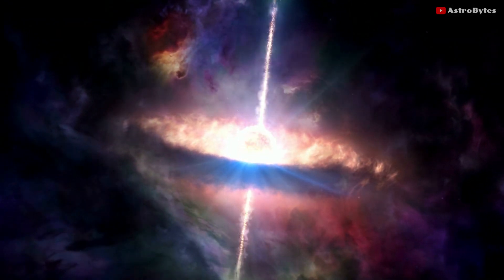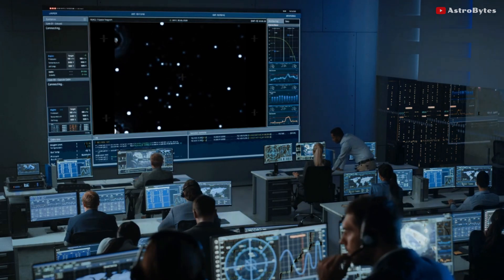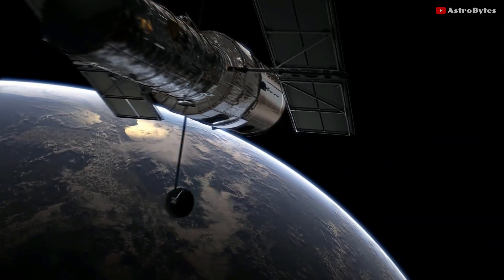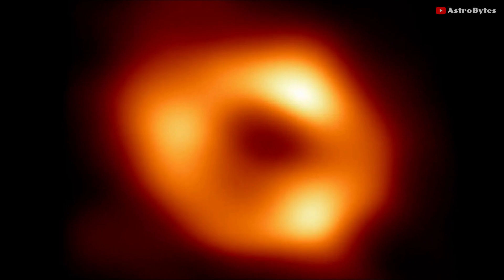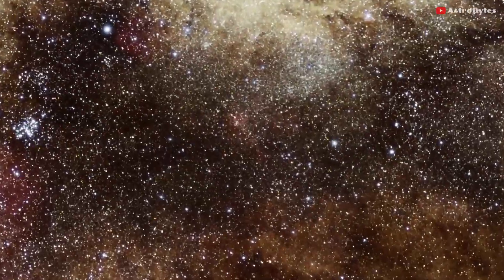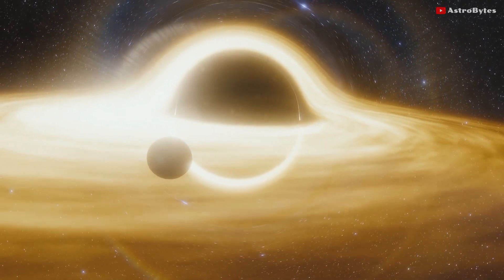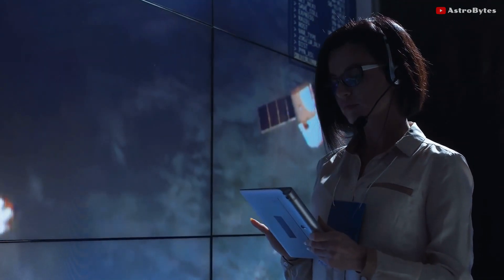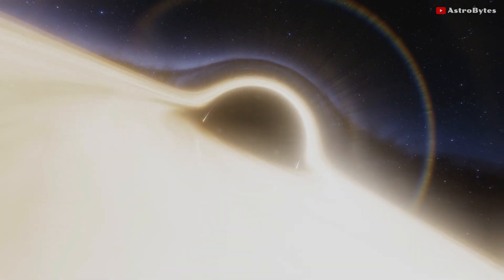The First Picture of Milky Way's Black Hole [Explained]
Three years after the release of the first image of a black hole captured in another galaxy, astronomers are revealing the first image of what is believed to be the black hole at the center of our own galaxy.

The image produced by a global team of scientists is the first visual confirmation of the presence of this invisible black hole. It came three years after the very first image of a black hole was captured.

The image depicts not the black hole itself because that is completely dark, but the glowing gas that encircles the black hole, which is four million times more massive than the Sun, in a bright ring of bending light.

These unprecedented observations have greatly improved our understanding of what happens at the very center of our galaxy.

Capturing images of such a faraway object required linking eight giant radio observatories across the planet, to form a single Earth-sized telescope.

Credit: NASA/ESA